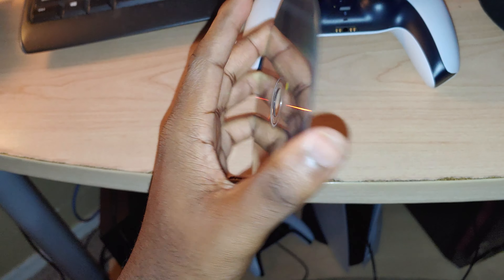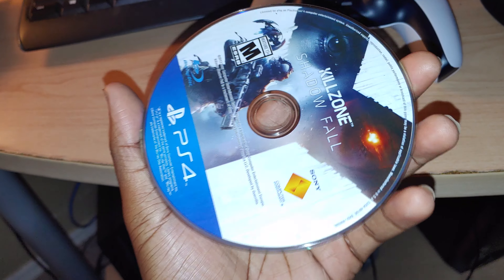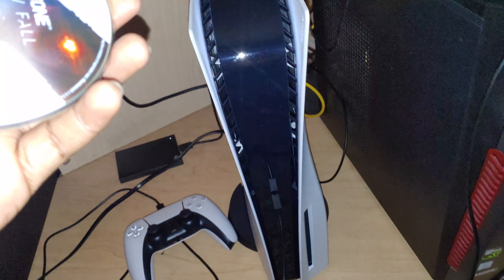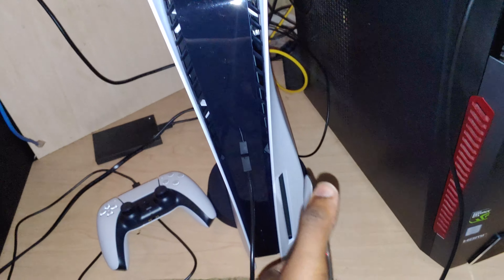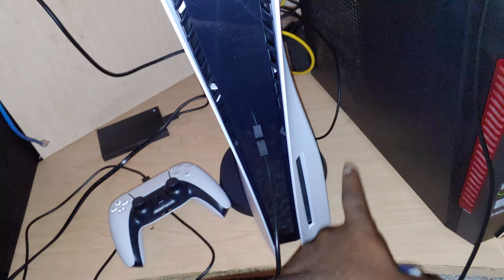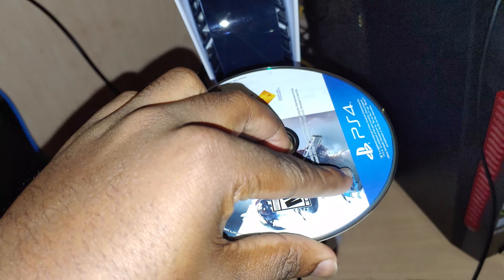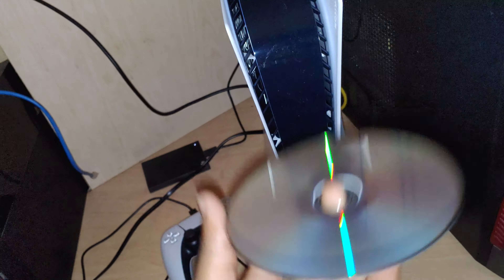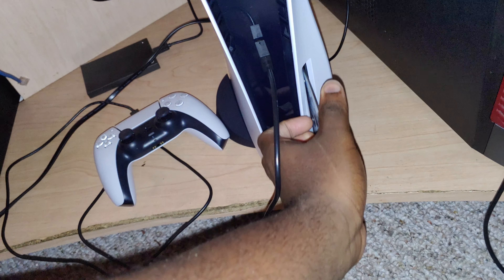How To Insert a Disc in PS5! | Unrecognized Disc in PS5! - PS5 Tips and Tricks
Today I will show you how to insert a disc in PS5 believe it or not but Sony actually bamboozled me when it came to me putting my disc in the console. I kept seeing there is an unrecognized disc in ps5 error so I decided to show you all how to fix it.

Wanna Get Cursed? ➜

Twitch (We be LIVE , sometimes) ➜ MrPJScott

Snapchat ➜ MrPJScott

PSN ➜ scttpj07

XBOX Live ➜ MrPJScott